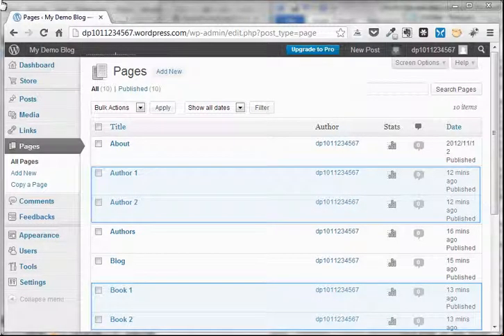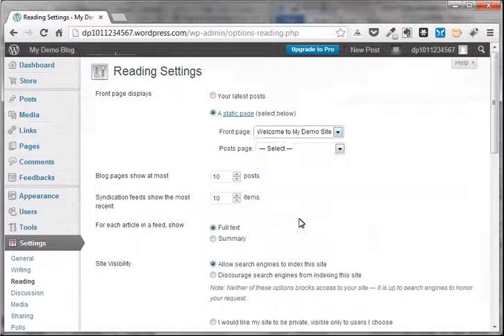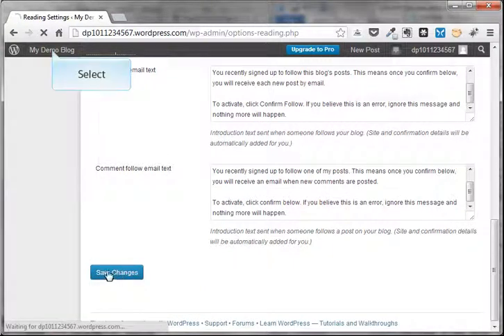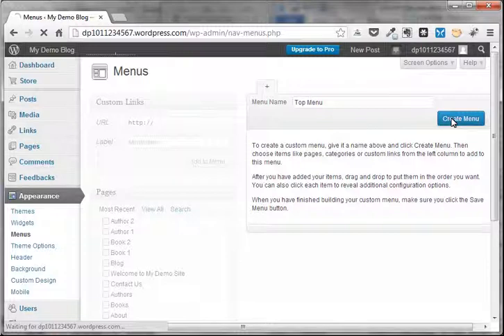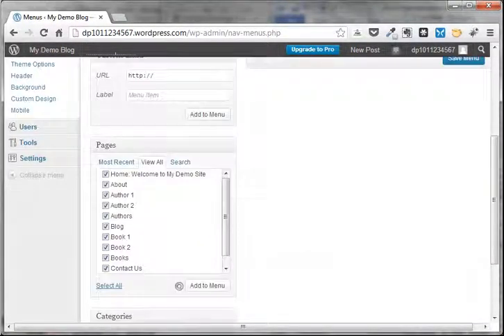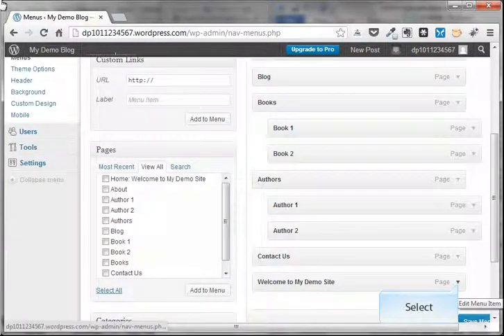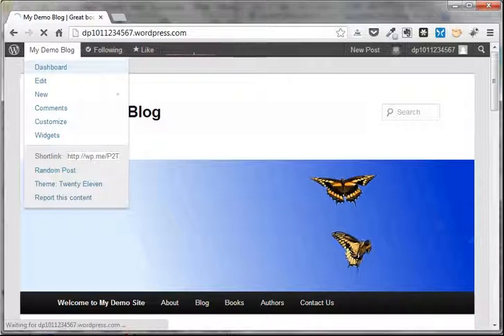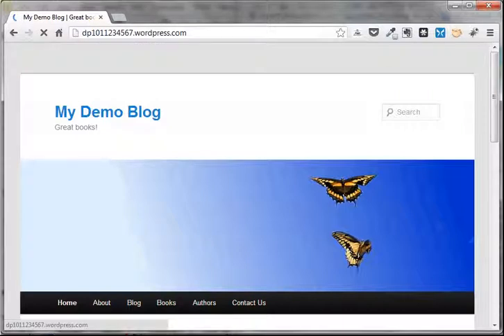How to create a website with Wordpress.com - Part 2 of 2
From the online course DigitalPublishing101.com

Topics covered:
*The WordPress Dashboard
*Customizing a WordPress blog
*Creating a complete website from a WordPress blog

Navigation:
 00:06 Settings
 02:32 Menus